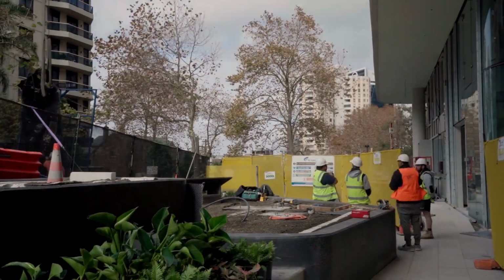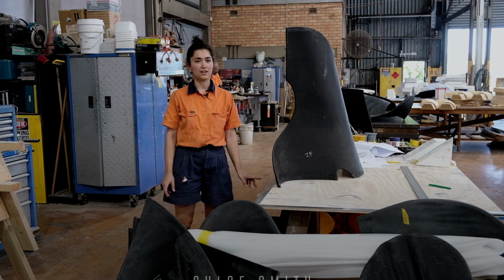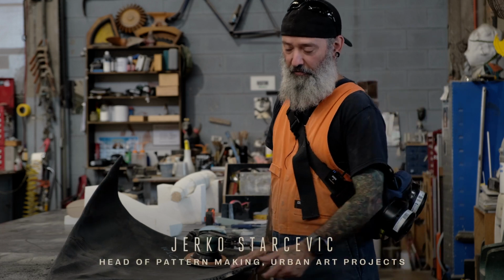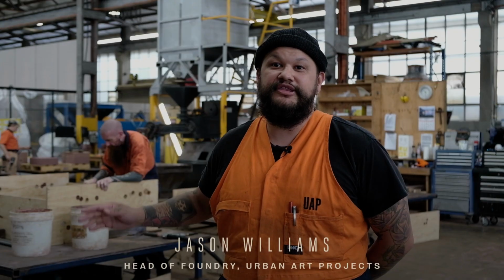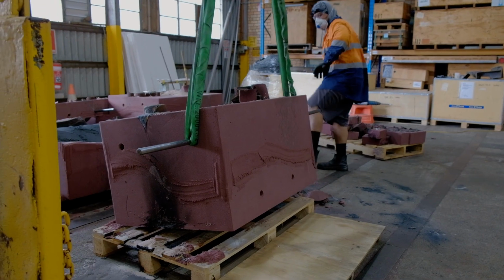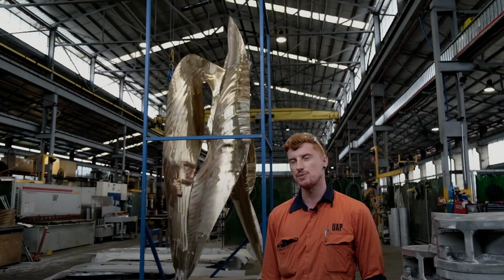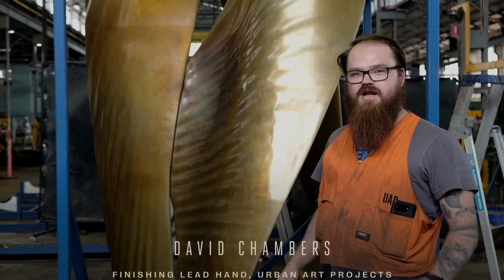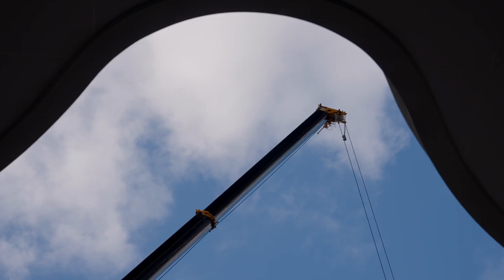AURA by Aqualand Public Art Landscape by Richard Sweeney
Leading Australian integrated property development group, Aqualand, has installed a sculpture created by world-renowned, London-based artist, Richard Sweeney, on the ground plane of their AURA by Aqualand mixed-use precinct, located at 168 Walker Street, North Sydney.

Aqualand’s collaboration with award-winning landscape architects, Turf Design Studio, has resulted in a ground plane design that successfully integrates the project with the unique local environs of the characterful suburb.

This landscape design has now been embellished with the installation of the site-specific public art piece titled ‘landscape’, which graces the Walker Street entrance to the precinct.

Commissioned by Aqualand, the 4.1 metre bronze cast piece was also inspired by North Sydney’s locale, and features unique, organic curves inspired by the natural elements of sandstone, water and the landscape synonymous with the harbour front. The artwork has been woven into the fabric of the garden to amplify the arrival experience.

Richard Sweeney’s objective was to create a visually complex piece that appears light and abstract, with the appearance of layering and weathering.

“To achieve this effect, I incorporated subtle voids and carefully placed layers to offer variation in both shape and texture,” said Richard.

“The surface of the sculpture has a slight striated effect reflecting the layered effect of the sandstone.

“Comprised of two separate elements, depending on the viewpoint, it has a feeling of mass and solidity or an appearance of lightness and fluidity.

“A combination of patinas and paint were used to achieve the duo-tone effect using yellow and red tonalities, echoing sandstone colours and textures. A subtle pearl effect gives more contrast between inner/outer surfaces.

‘‘The charming metal sculpture pays tribute to the intriguing textures of the iconic local weathered sandstone. It’s been a joy to create and its truly gratifying to finally see it installed in the place I specifically designed it for,” he said.

Fabricated at UAP’s foundry in Brisbane, the piece will support vibrant placemaking by creating a focal point to greet future residents and their visitors, patrons of and staff working at the bakery, café, wine bars and restaurant, and the broader North Sydney community alike.

Aqualand Group Managing Director, Jin Lin, says he’s excited by the artwork’s installation and sees it as testament to Aqualand’s commitment to building communities that reflect the local area.

“As we retain ownership of the retail spaces in all our projects, we’re with them for the long-term, long after the residences have sold out. As such, we take great pride in working closely with the local community to create projects that truly elevate their surroundings.

“We have a number of significant investments in North Sydney and are deeply committed to increasing the appeal of the suburb as an engaging and activated precinct to not only work in, but to live and play in too.

“The commissioning of this stunning piece has been a truly collaborative process with North Sydney Council, Woods Bagot, UAP, and of course, Richard Sweeney, and we see it as a permanent symbol of our commitment to the area. One the entire community can now enjoy.

“We can’t wait to welcome our North Sydney neighbours in over the coming weeks, so they can enjoy our retail offerings and this beautiful new sculpture,” he added.